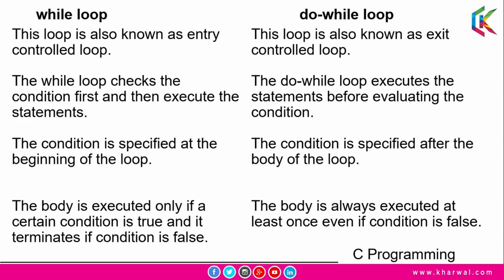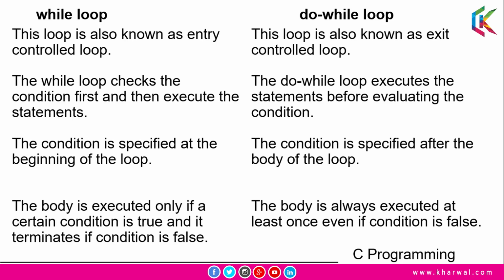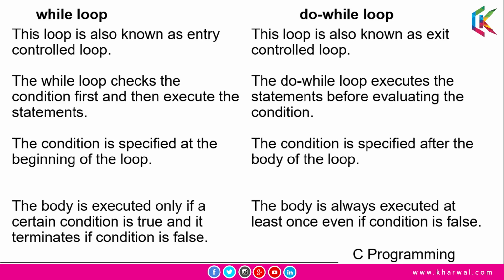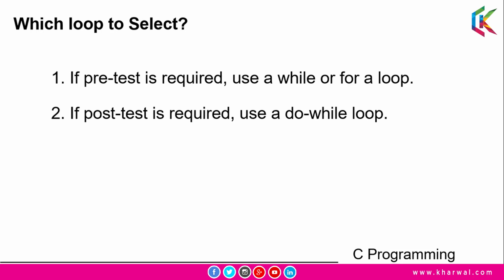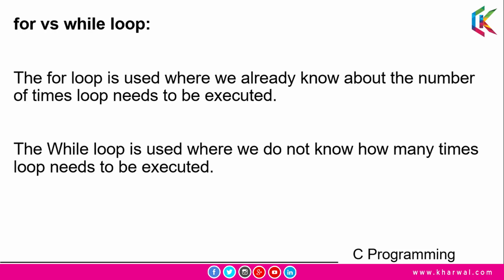While vs do-while Loop | Loops In C Programming - Part 04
Topics Covered in this lecture:

1. While vs do-while Loop
2. Which loop to Select?
3. for vs while loop

2 Dimensional Array | Array In C Programming - Part 07